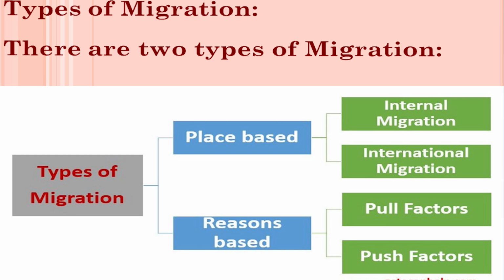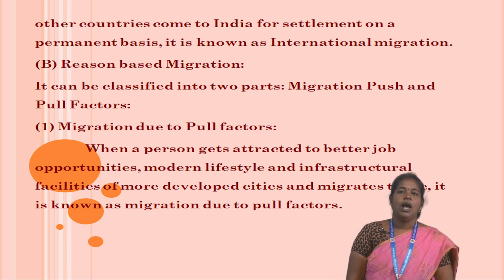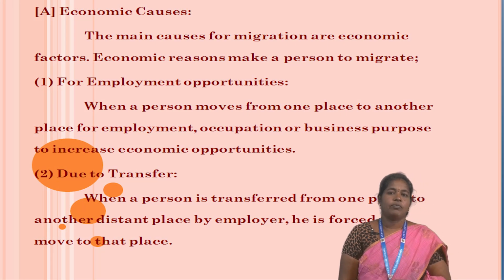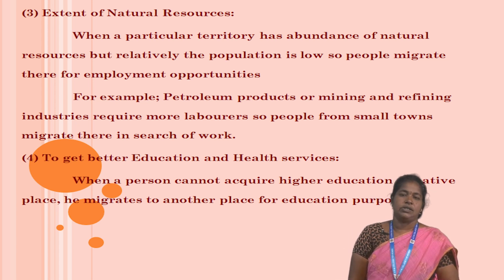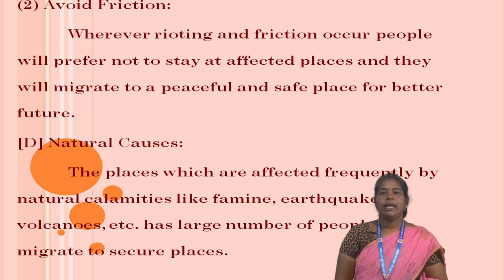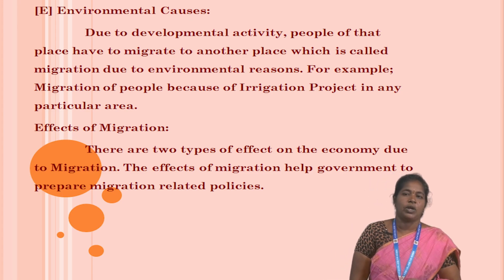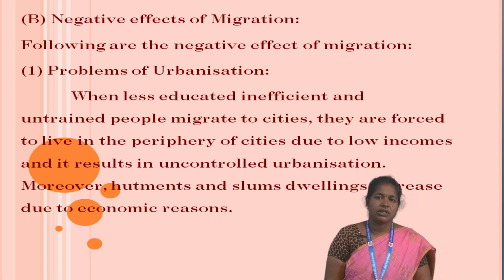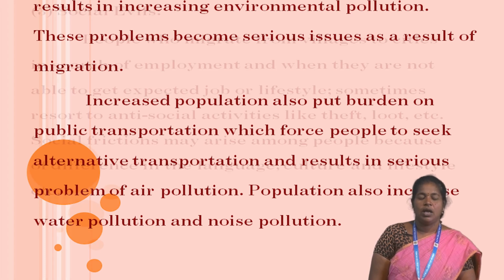MEANING OF MIGRATION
LECTURED BY,
Mrs. D. SAVITHIRI,
NAGAPATTINAM.